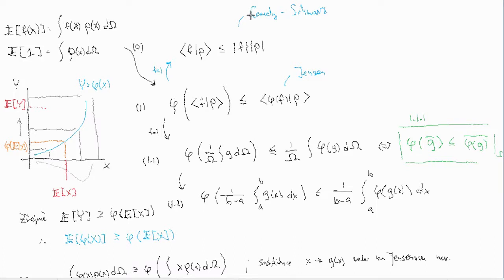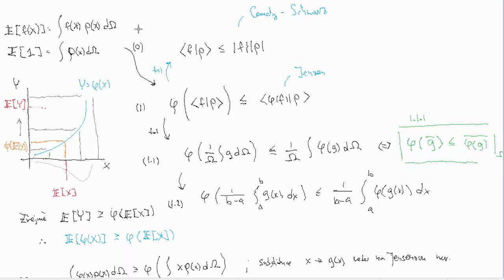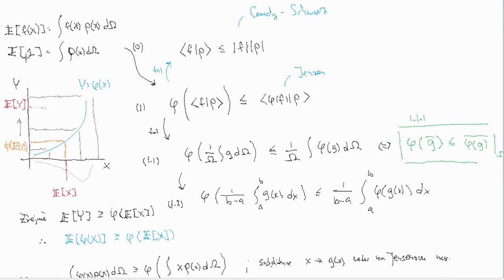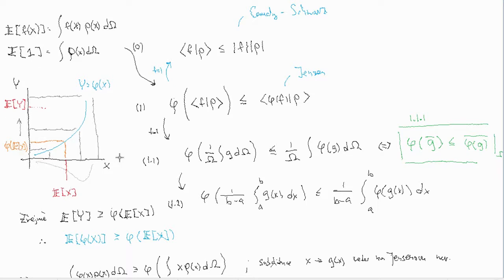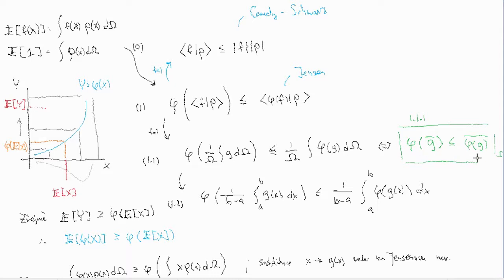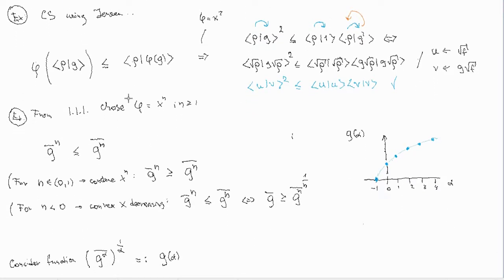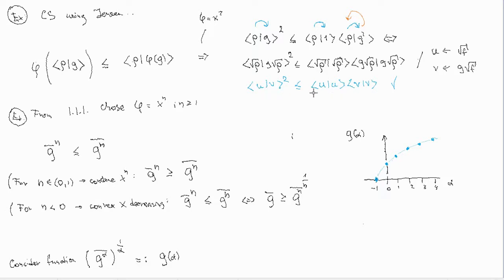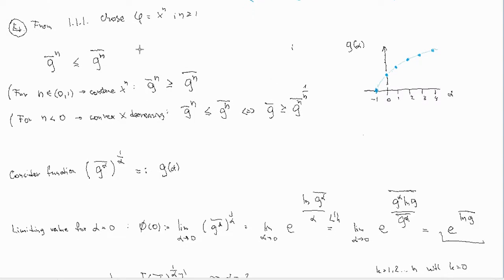Probability theory | Jensen's Inequality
In this video I will tell you few things about so called Jensens inequality.